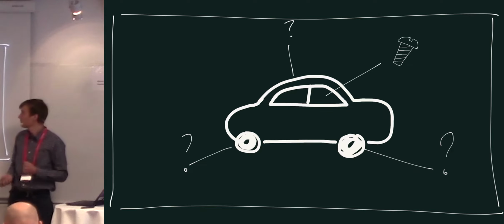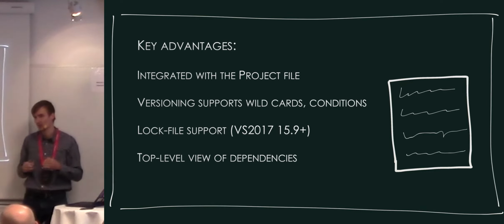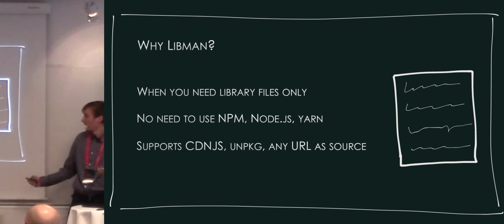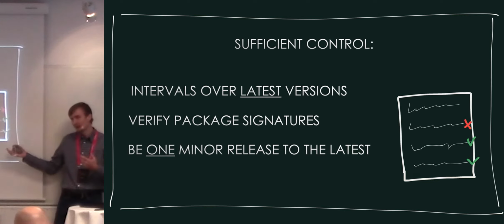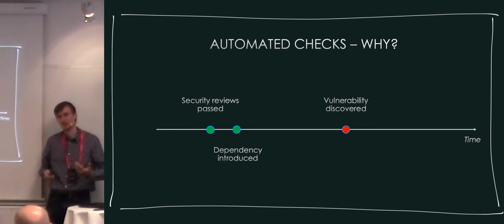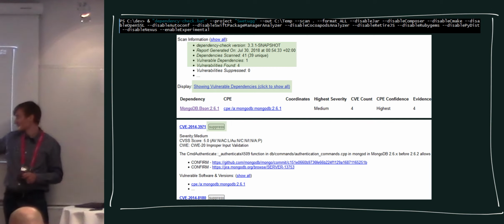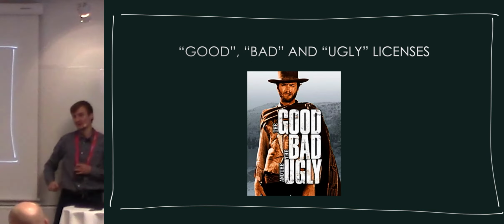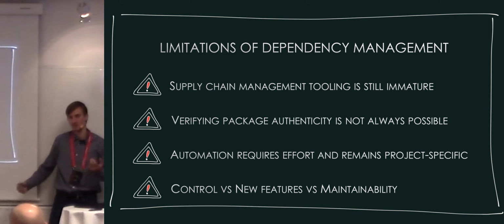Securing dependencies in .NET - Igor Andriushchenko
How many dependencies does your .NET project have? 100? 1000? Are you sure they are all secure? Did you check a month ago? Or yesterday? One vulnerable component can turn everything upside down and jeopardize the entire company or a product. This session focuses on best practices of managing dependencies of .NET, .NET Core, Node.js alongside with building robust and reliable dependency delivery and component check pipelines that fit both fresh pet projects and enterprise CI/CD machines. With a focus on technical demonstrations and do-it-yourself approach, the session will let you kick-start building a secure software supply chain right away.